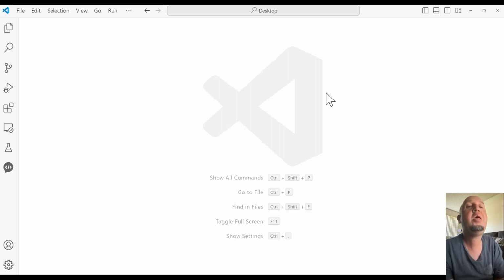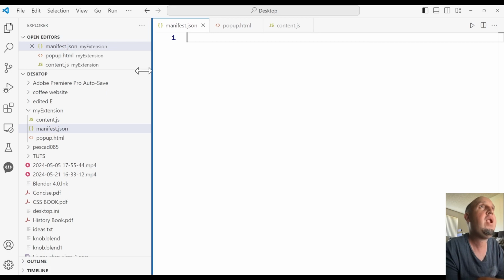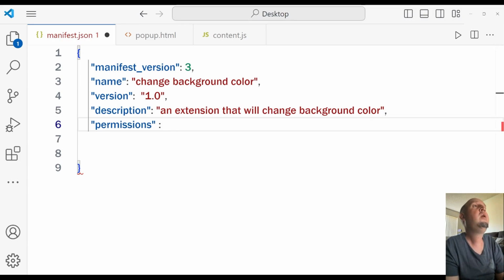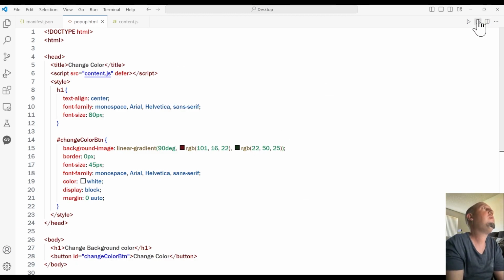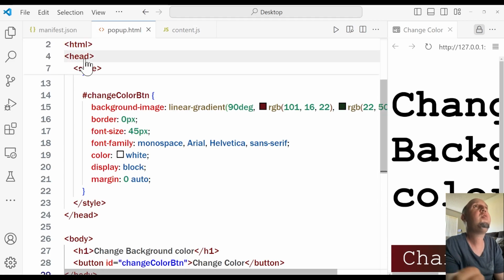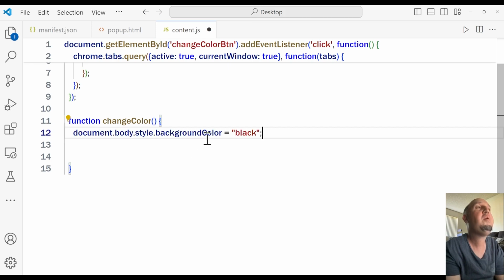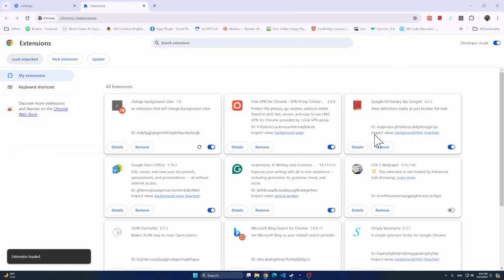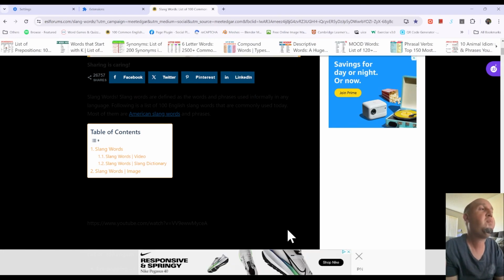How to Code a Google Chrome Extension Tutorial for Beginners on VS CODE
Hello all, in this video, I will show you how to make a basic extension for Google Chrome browser using HTML, JSON, and Javascript. First of all, you have to have a manifest.json file, and you can have a popup.html for the user interface, finally, you have to have a content.js file to inject the javascript file into the web page that you are browsing. Without the first line of code, your code will only change the background color of the popup page.